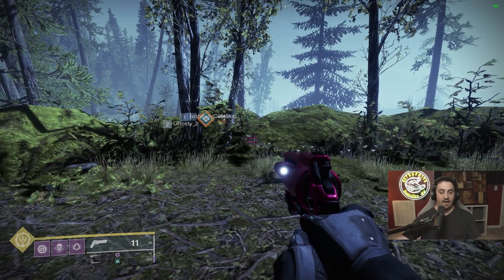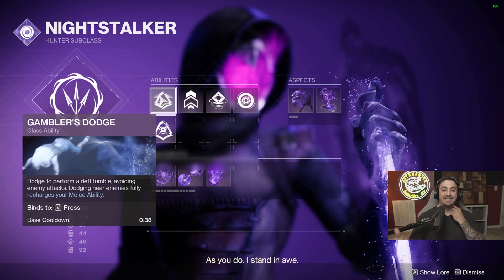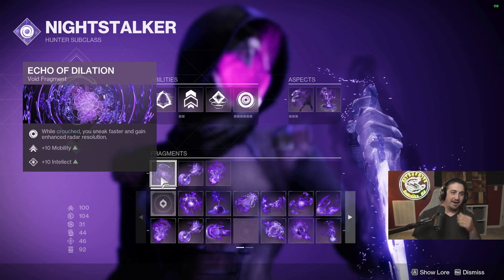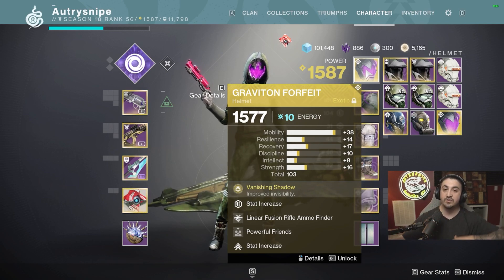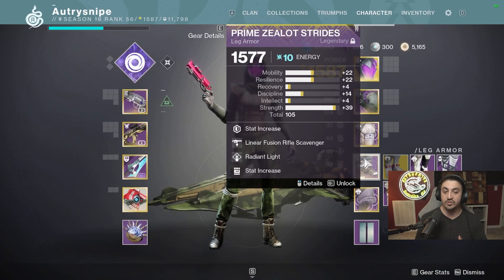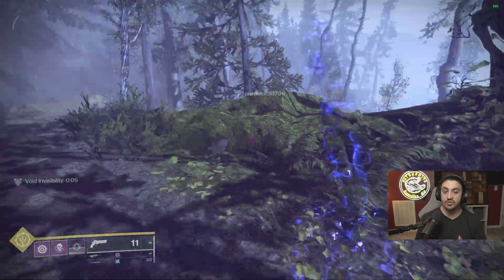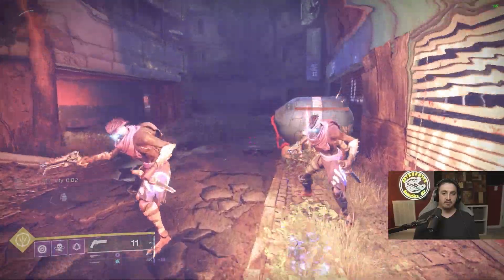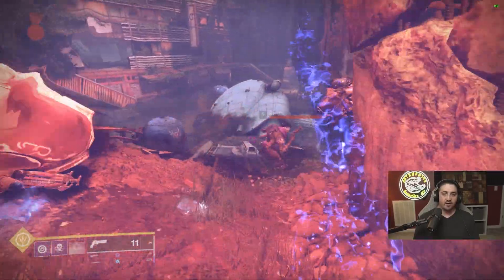Destiny 2 | This Hunter Build Makes You a PvE GOD! Best Hunter Void Build in Season 18!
Destiny 2 season 18. if you enjoy this make sure to like and sub to the channel and dont miss out on the daily teaching content with GMs, Raids and what Xur bring evey week.